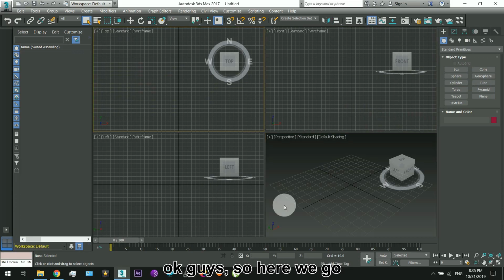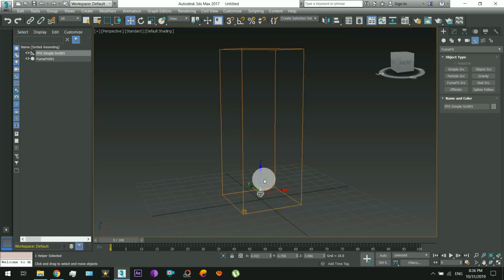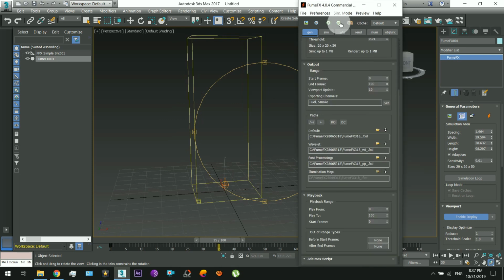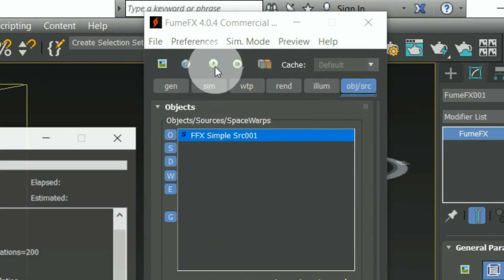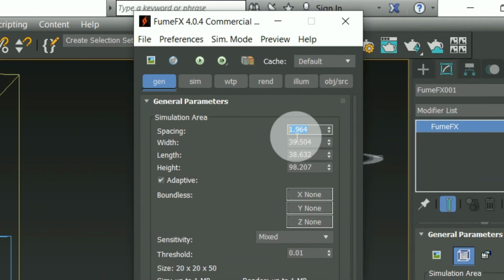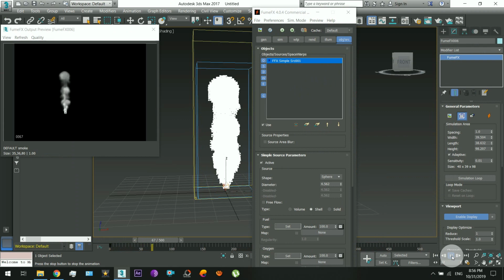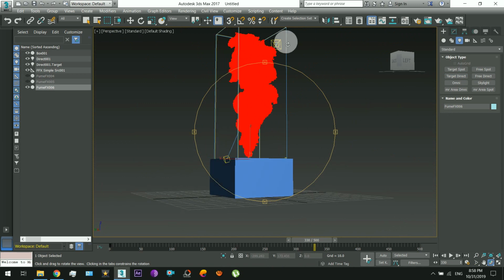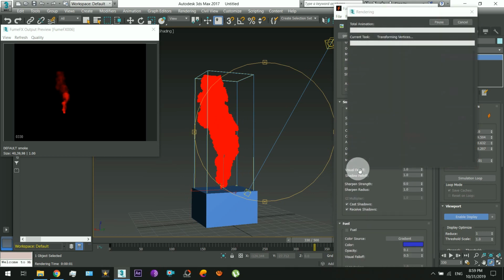3dsmax | Realistic Smoke Tutorial | PUBG DROP SMOKE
Smoke Tutorial in 3ds max | PUBG DROP SMOKE